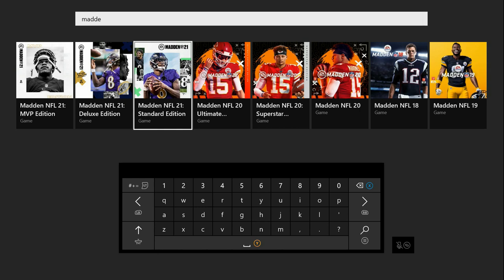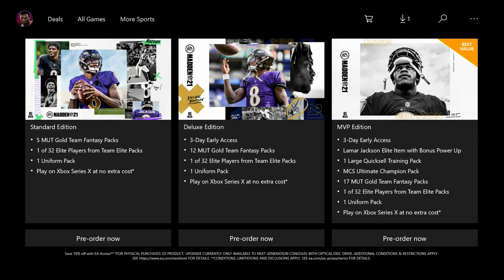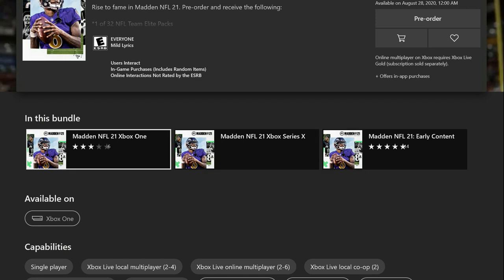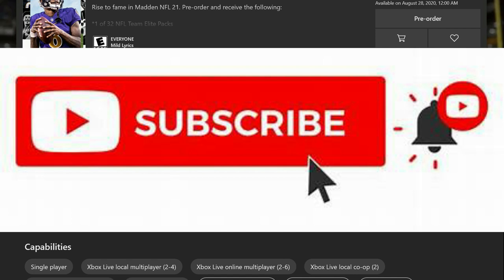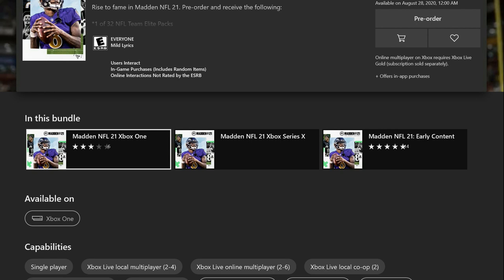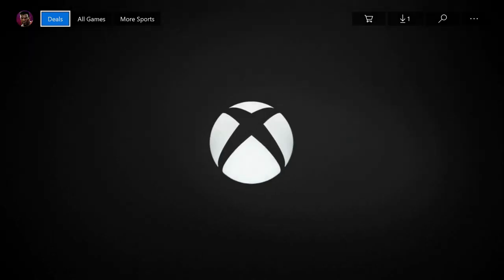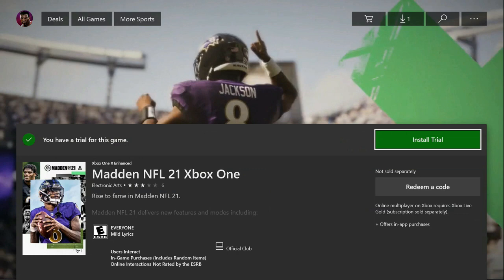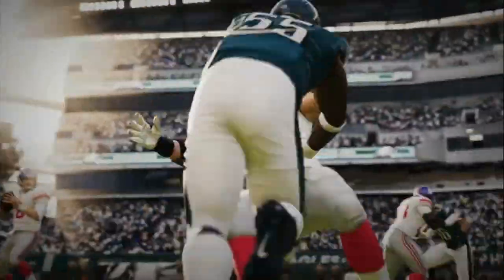HOW TO PLAY MADDEN 21 NOW🤝👀EA ACCESS is LIVE🤑-FRANCHISE AND MUT GAMEPLAY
HOW TO PLAY MADDEN 21 NOW ON EA ACCESS-FRANCHISE AND MUT GAMEPLAY